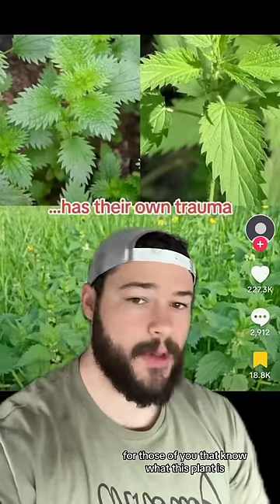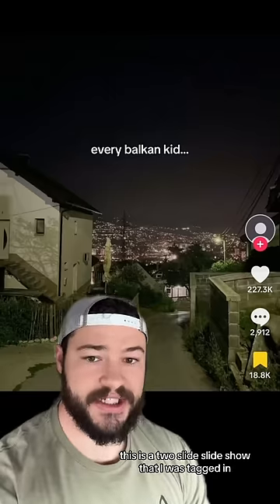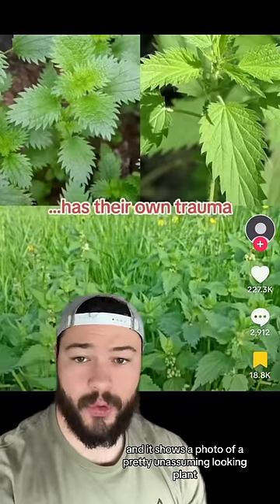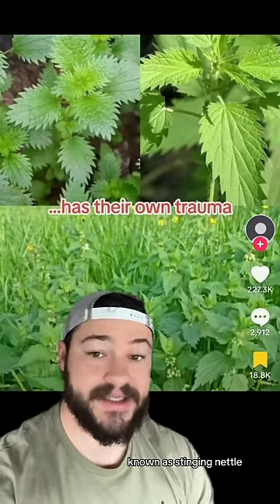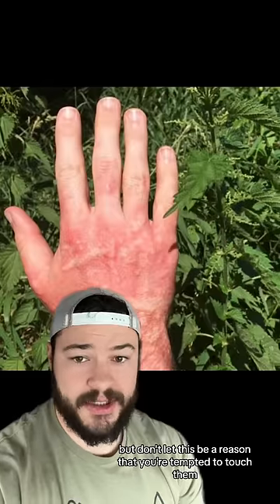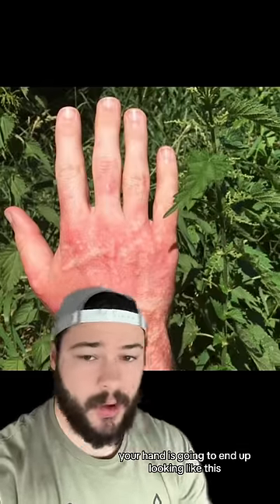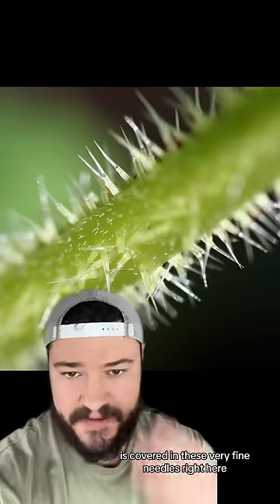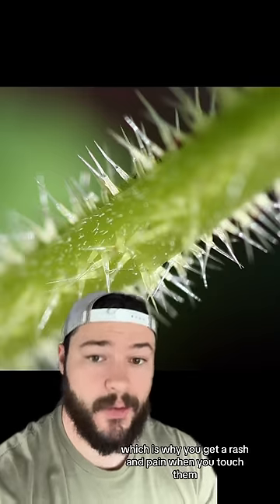Touching This Plant Will Give You Trauma ☠️